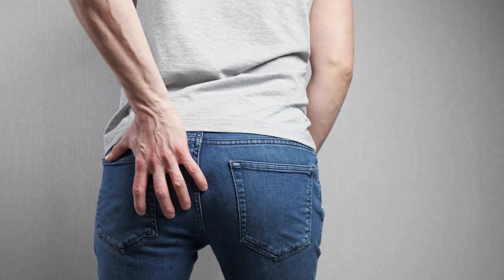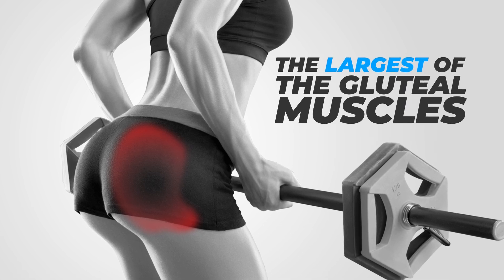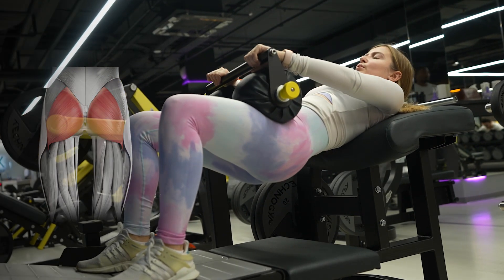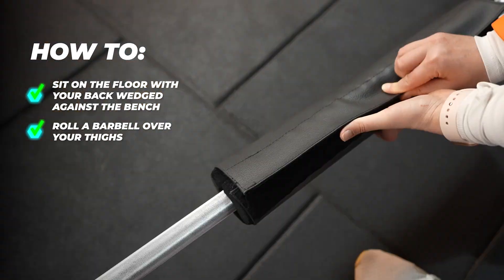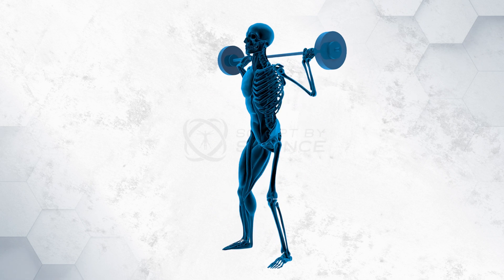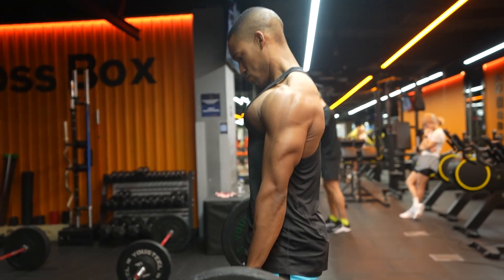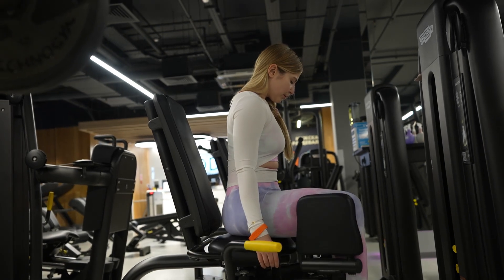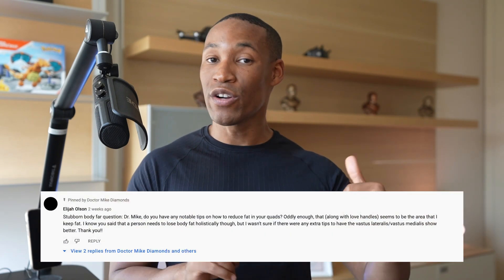How To Grow Glutes | 4 Best Exercises for a Round Butt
In this video you’ll learn the 4 best science based exercises that can assist in strengthening and shaping the glutes. Dr. Mike firstly explains the anatomy of the glutes and how we can take advantage through training.